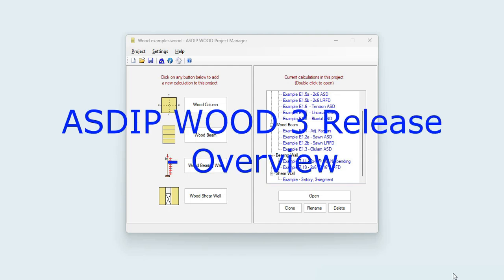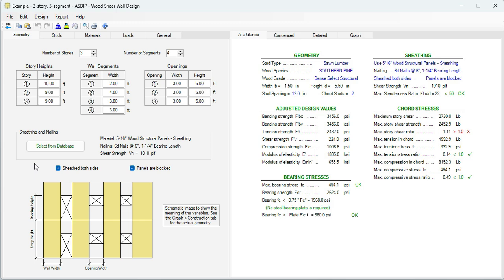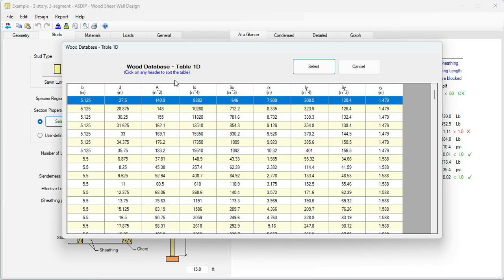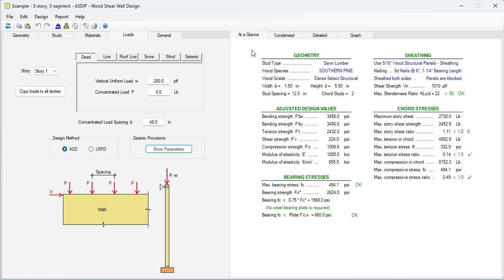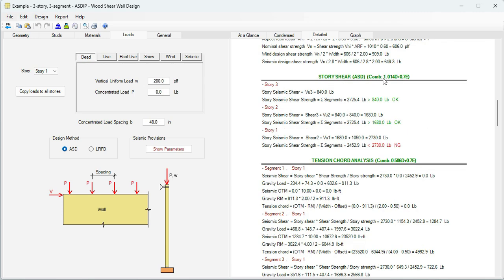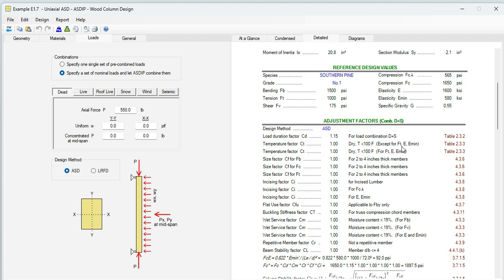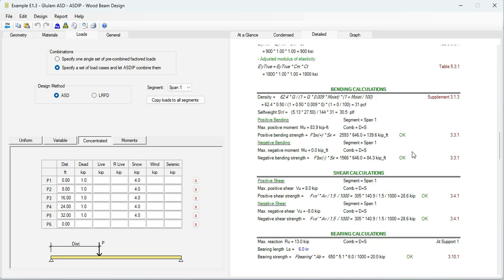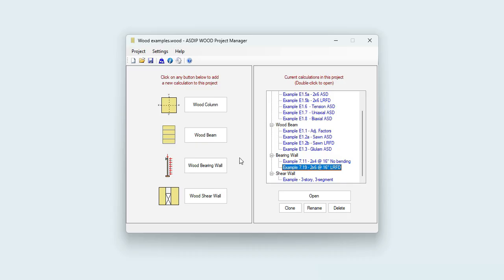ASDIP WOOD 3 Release - Overview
ASDIP WOOD is a structural design software for the design of wood Columns, Beams, Bearing Walls, and Shear Walls. The simple and intuitive graphical user interface allows to model, design, optimize, and check complex structural members in minutes, which otherwise it could take hours if they were designed by hand.